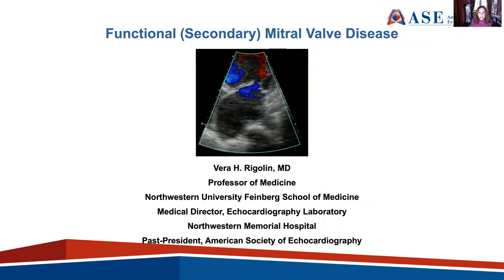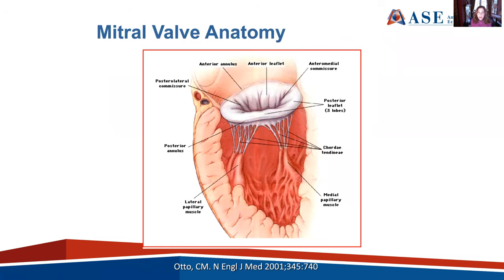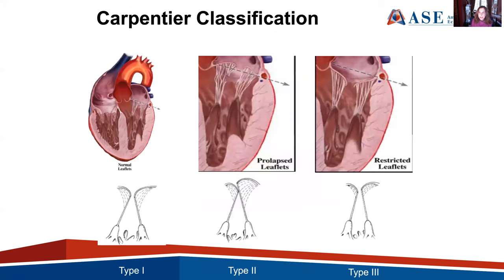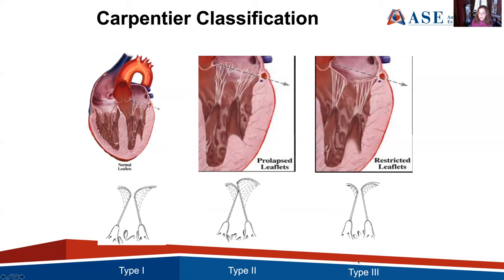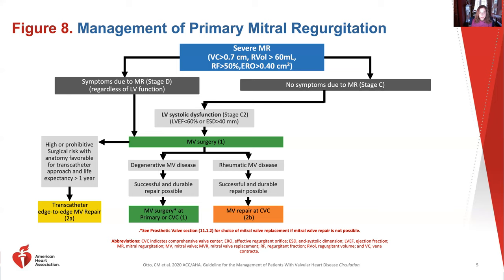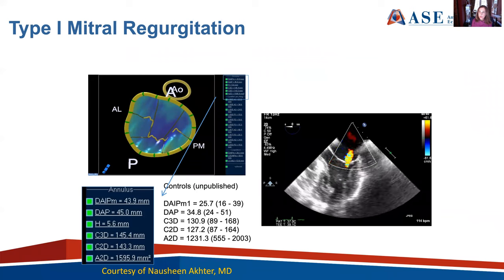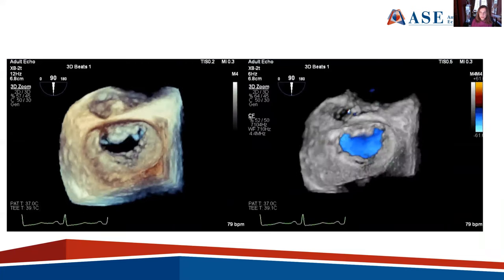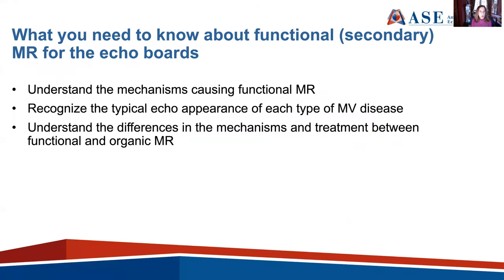ASE 2021 Functional Secondary Mitral Valve Disease